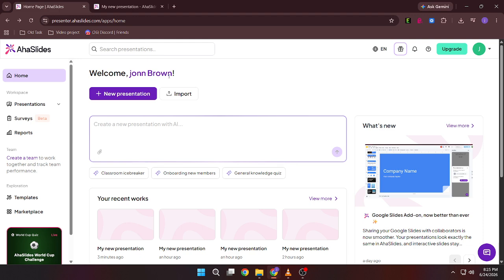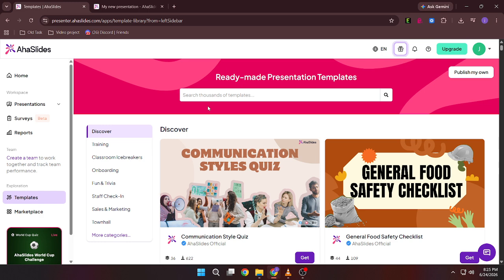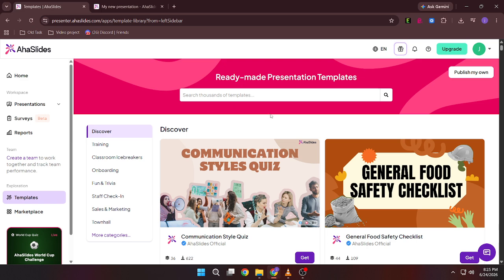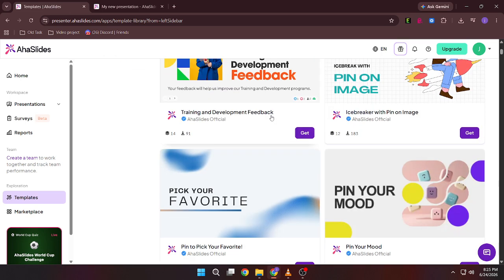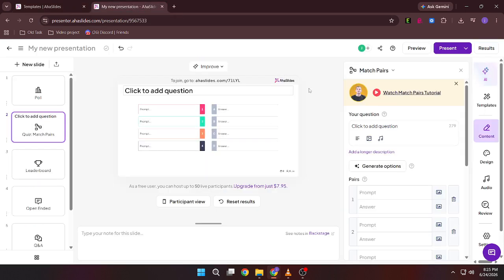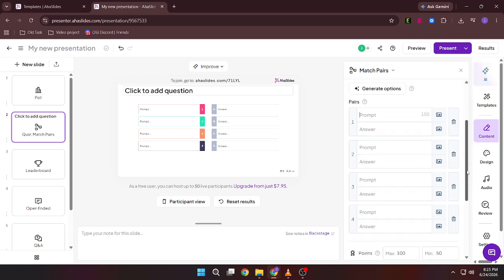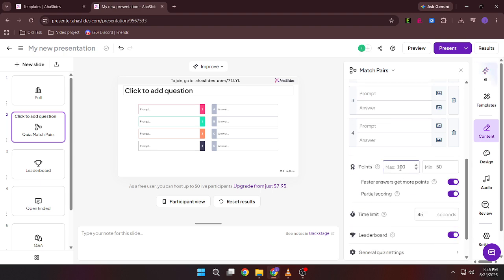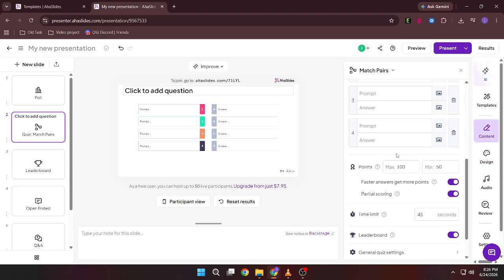How to Use AhaSlides Templates Full Guide 2026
Want to use AhaSlides templates to create professional and interactive presentations faster? In this Full Guide 2026, you'll learn how to use AhaSlides templates for classrooms, business meetings, workshops, training sessions, webinars, conferences, team-building events, and live presentations. Whether you're a teacher, trainer, presenter, student, event organizer, consultant, or business professional, this step-by-step tutorial covers everything you need to know. Learn how to browse the AhaSlides template library, choose the right template, customize slides, edit themes, add live polls, quizzes, word clouds, Q&A sessions, and tailor content to your audience. You'll also discover tips for saving time, improving presentation design, increasing audience engagement, and creating impactful presentations with minimal effort. Follow this complete AhaSlides tutorial to make the most of ready-made templates and build engaging presentations in minutes.